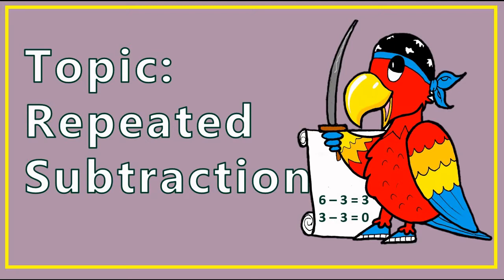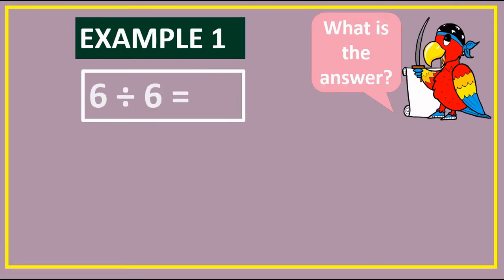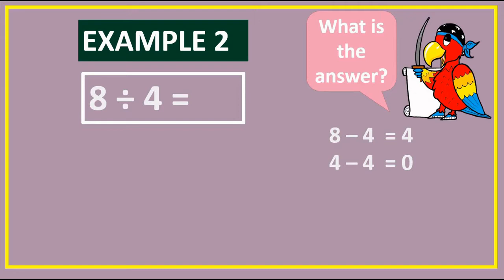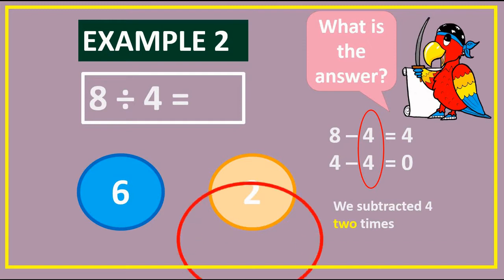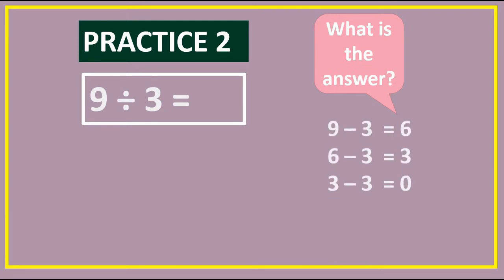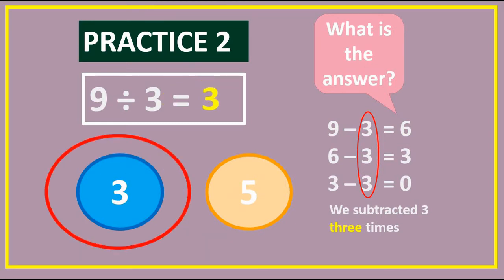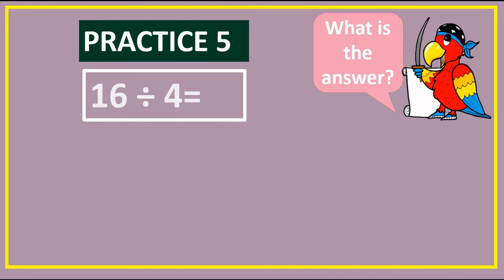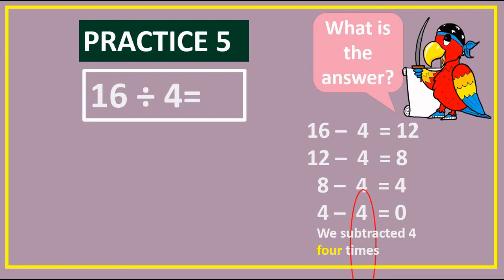REPEATED SUBTRACTION FOR DIVISION I BEGINNING DIVISION I LEARN HOW TO SOLVE DIVISION PROBLEMS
Learn about Repeated Subtraction for Division.  This learning video is an introduction to division to help you in the classroom or at home.  You will learn how to solve division problems using repeated subtraction.  Enjoy this repeated subtraction lesson.

FREEBIES ON MY TPT STORE